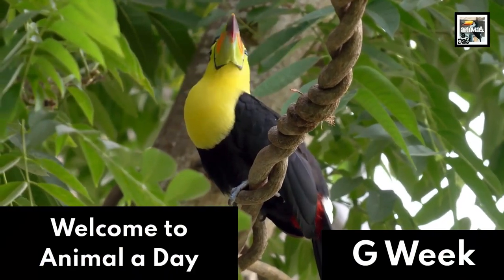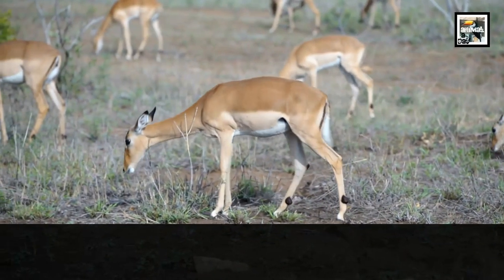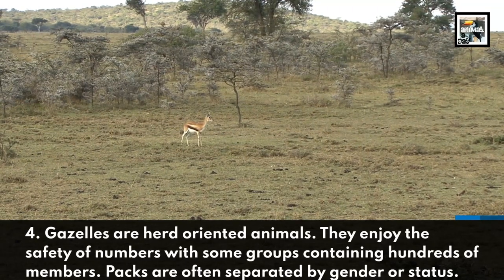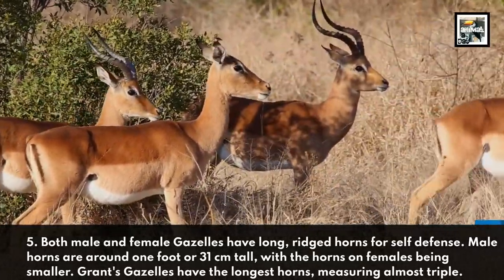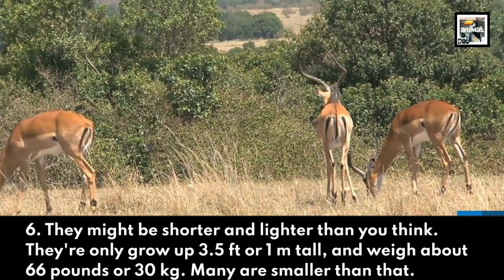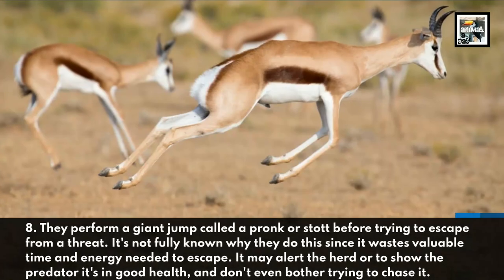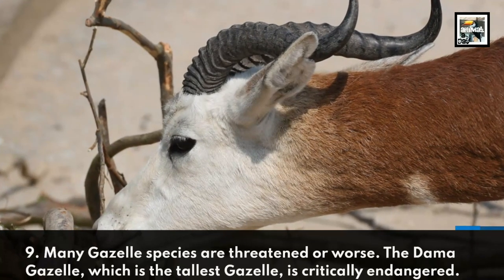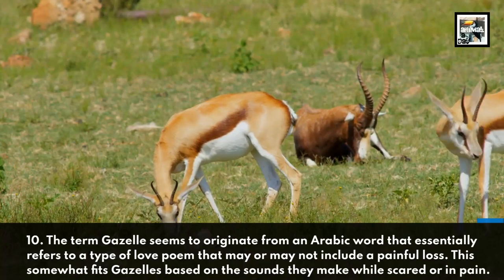10 Gazelle Facts - Tiny Bovine of the Savannah - Animal a Day G Week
Welcome to Animal a Day's G Week. Every day this week will have an animal that starts with the letter G. Today we learn about the goat headed, deer bodied, almost cow from Africa and Asia, the Gazelle.